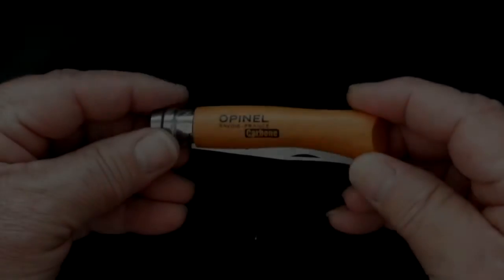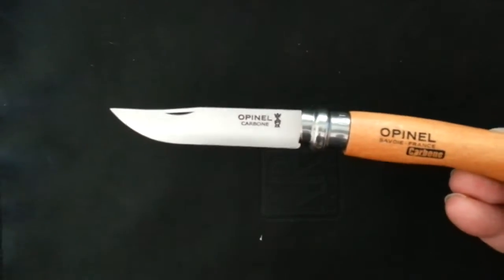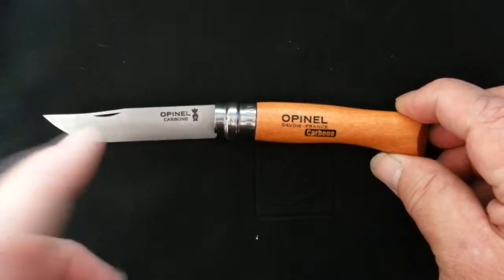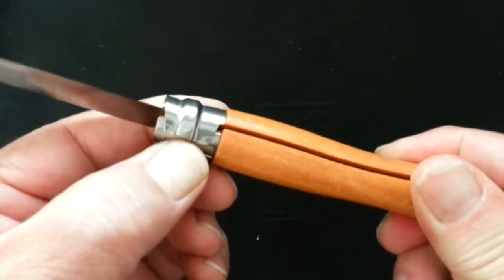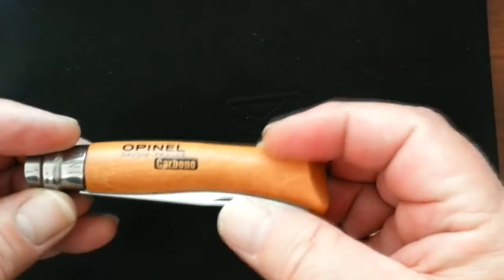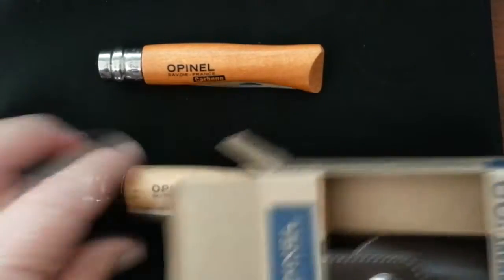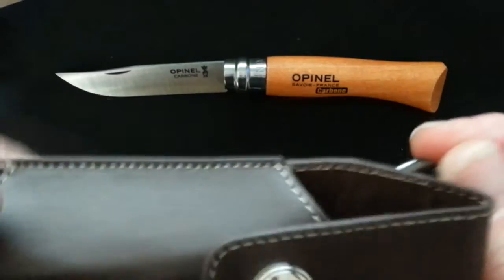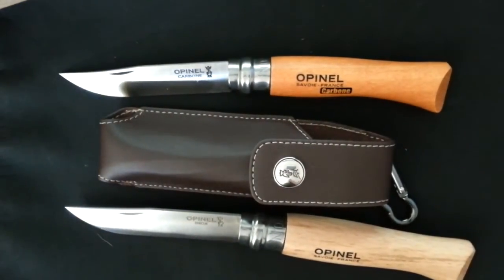Opinel Knives at Downtown Walnut Creek Ace Hardware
This French knife is a century old tradition